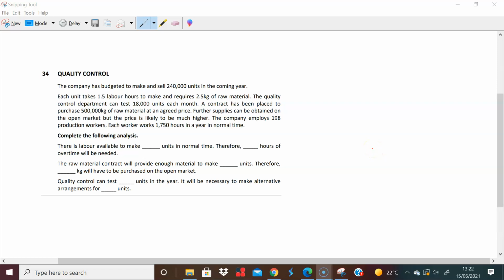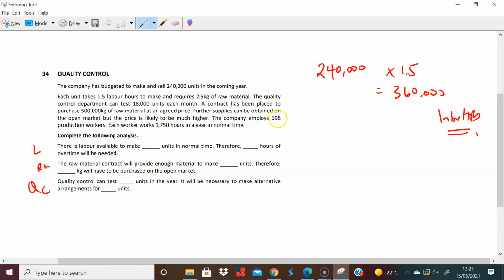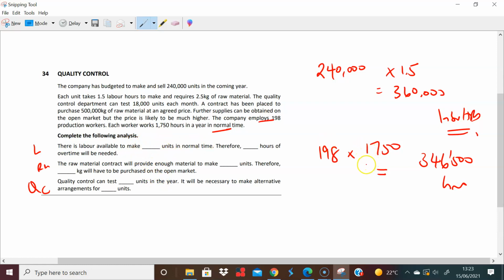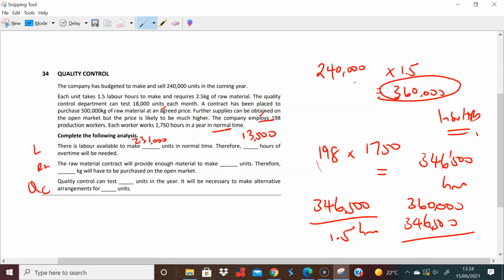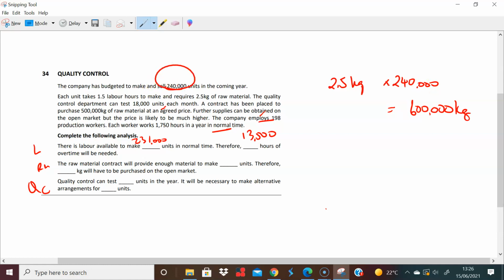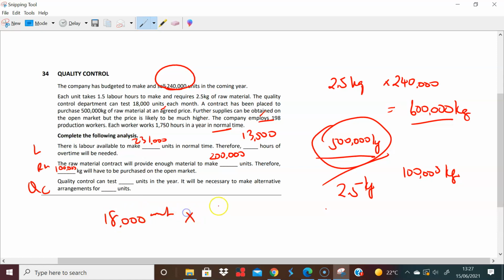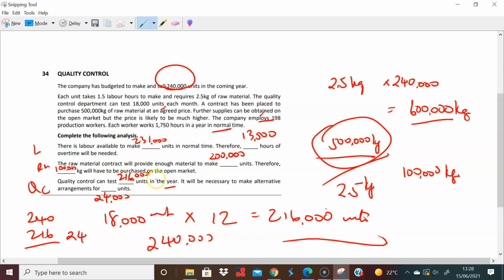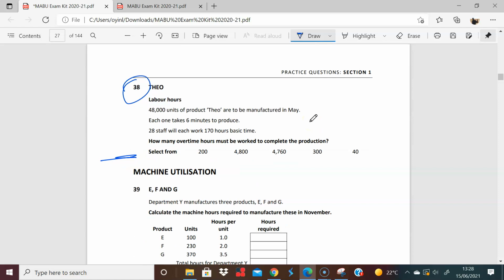MABU Exam Kit Q38